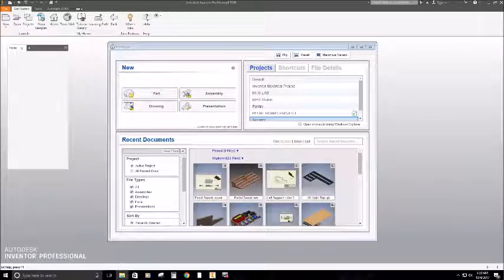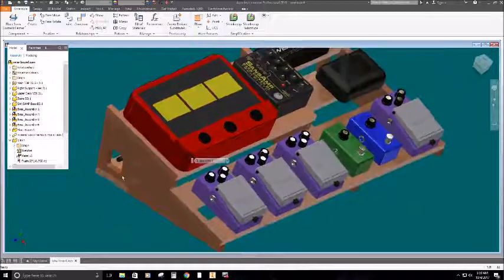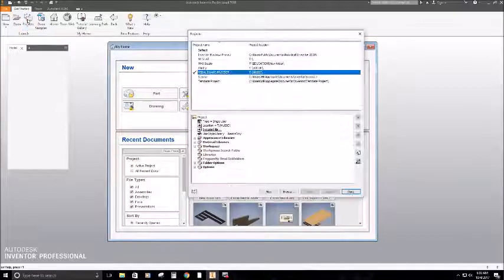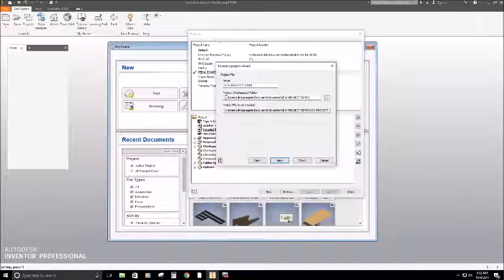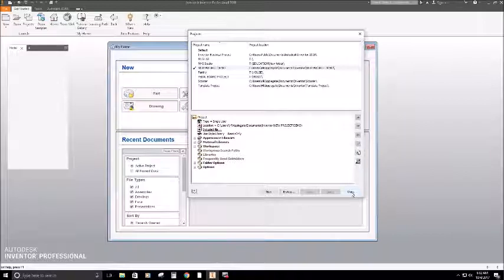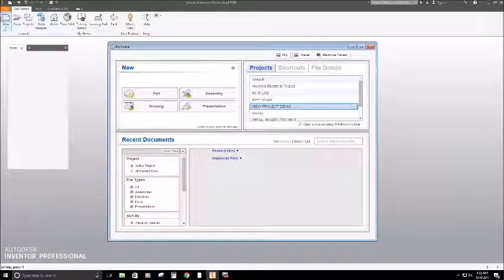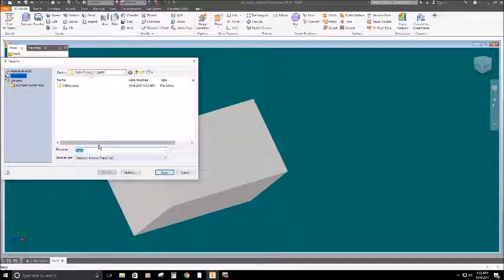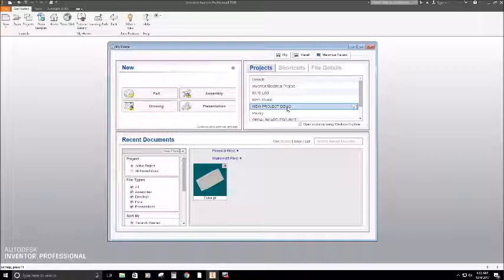INVENTOR 2018 - PROJECT SET UP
How to set up a Project for multiple part files.